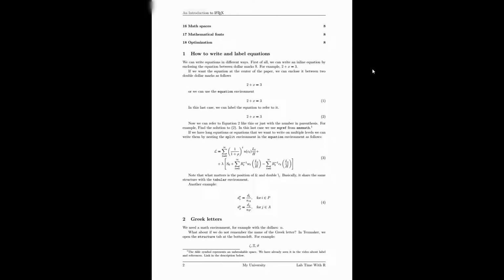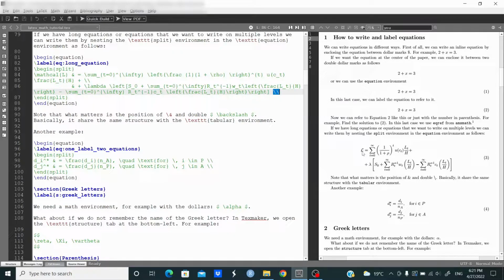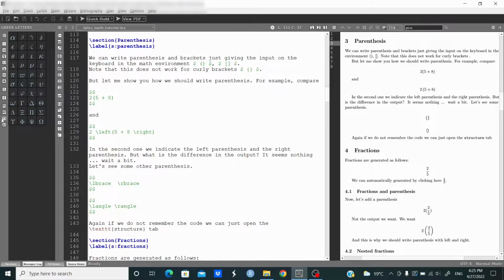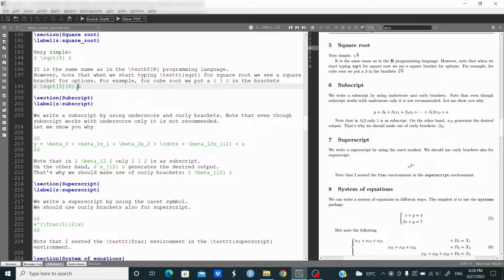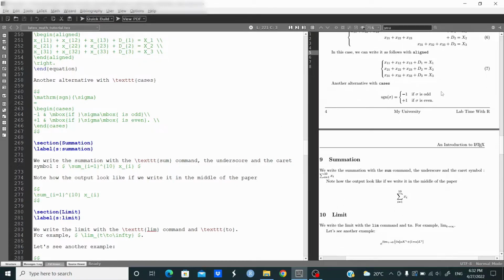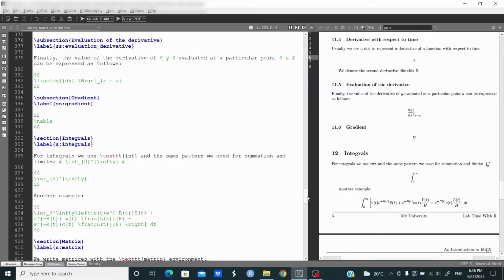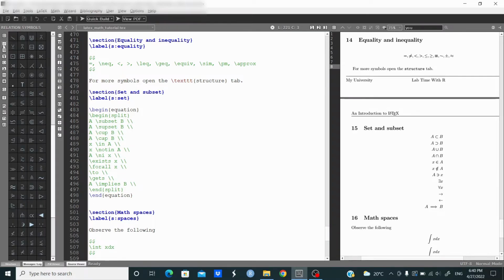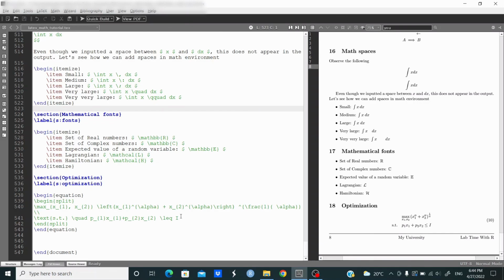LaTeX: write equations in LaTeX | Mathematics in LaTeX || 06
In this video we learn how to write Mathematics in LaTeX.

The time stamp of the video:
00:01:30 How to write and label equations
00:05:50 Greek letters
00:07:10 Parenthesis
00:09:00 Fractions
00:11:40 Square root
00:12:35 Subscript
00:13:50 Superscript
00:14:15 System of equations
00:16:00 Summation
00:17:00 Limit
00:17:50 Derivatives
00:20:10 Integrals
00:20:40 Matrix
00:23:20 Equality and inequality
00:24:05 Set and subset
00:24:45 Math spaces
00:25:45 Mathematical fonts
00:26:45 Optimization